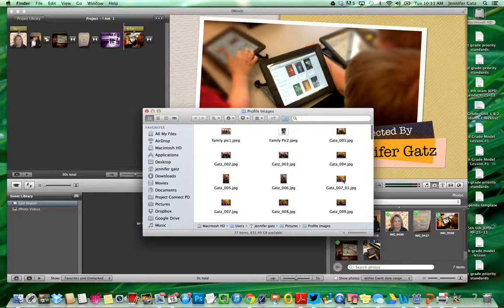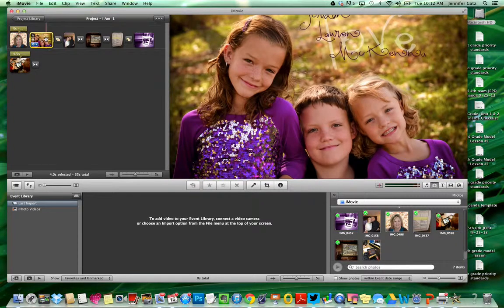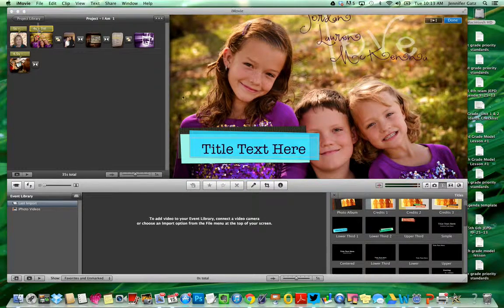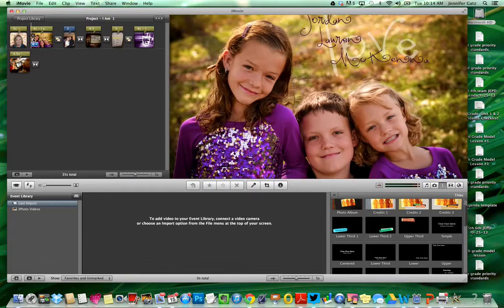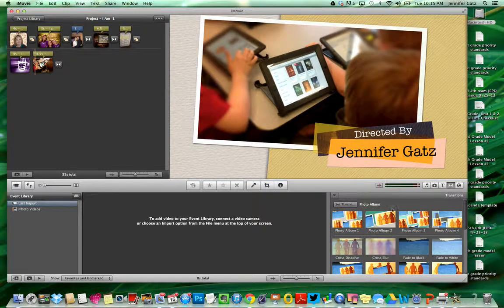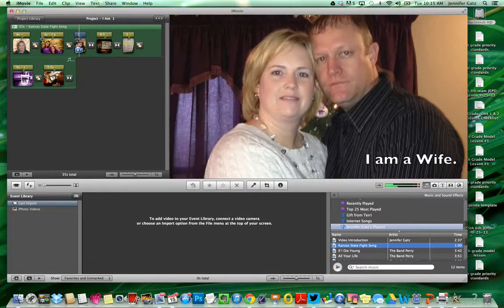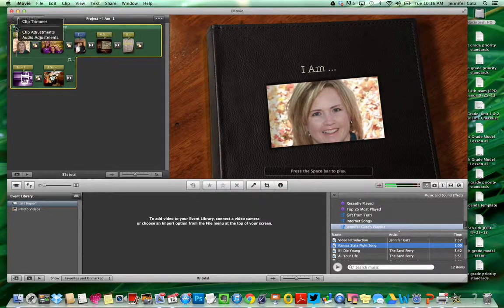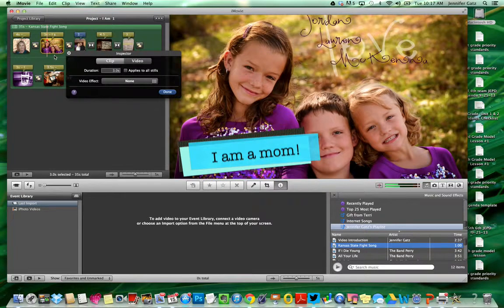I am Video for Coaching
This is a video that demonstrates the basics of creating a video using iMovie.